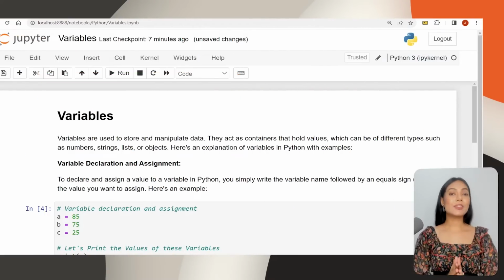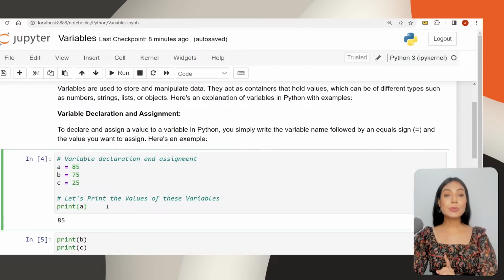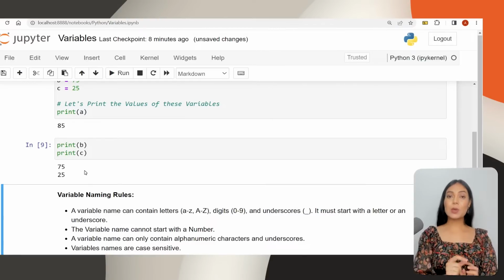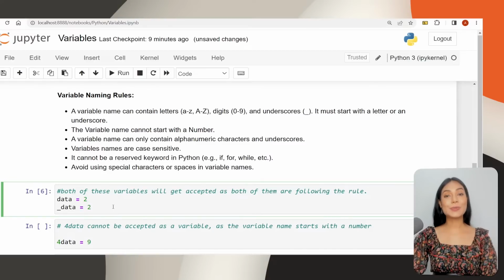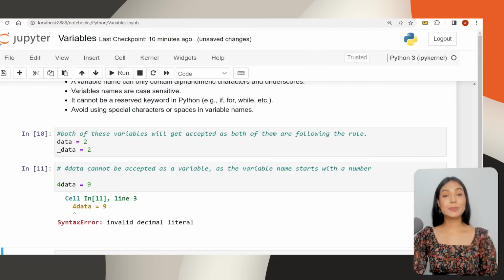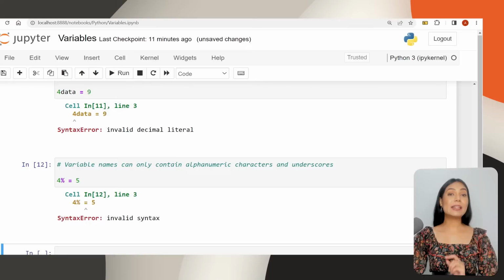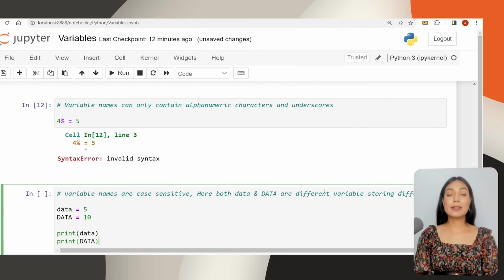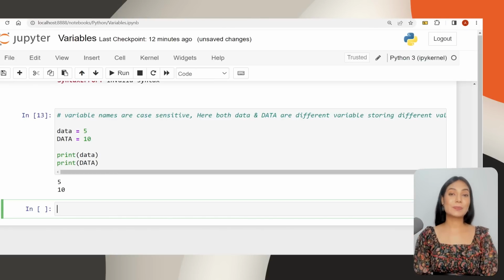Python Variables | Python Programming Tutorials | Meritshot Tutorials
Embark on your Python journey by mastering the fundamentals of variables in Python! 🐍📦
Ever wondered what exactly a variable is? Think of it as a container that holds values – whenever you store data in a programming language, you're using a variable. But that's just the beginning.
Before we even start assigning values to variables, we need to tackle a crucial aspect: variable naming. Get ready for a dive into the essential naming conventions to ensure smooth coding.

With just four simple rules, you'll understand the do's and don'ts of variable naming. 🧐
1️⃣ First rule: A variable name can comprise letters (a-z, A-Z), digits (0-9), and underscores (_). So, the possibilities are vast!
2️⃣ Second rule: Avoid starting variable names with numbers. Python doesn't approve of it and will show you why with syntax errors.
3️⃣ Third rule: Variable names can only include alphanumeric characters and underscores. Special characters need not apply.
4️⃣ Fourth rule: Brace yourself for case sensitivity. Yes, Python distinguishes between uppercase and lowercase letters in variable names.

Hold on, what's case sensitivity? It's when Python treats "Variable" and "variable" as different entities. This crucial convention keeps your code clear.

Join us as we unravel the secrets of variables in Python. 🎓💻🔍
Meritshot is a pioneer in the field of education and career transformation, offering specialized job linked and assisted programs and courses that cater to the most in-demand corporate skills and latest cutting edge technologies used in the modern corporate world of today's time. At Meritshot, we believe that quality education and skill development are essential for working professionals and freshers who aspire to build a successful career. To that end, we have created a platform that fosters a community of like-minded individuals who wish to upskill themselves and stay ahead in the ever-evolving corporate landscape.
Meritshot offers an amazing online learning platform with personalized learning solutions such as 1:1 Mentoring throughout the course which helps a student to clear his/her doubts at any time and practice the latest tools and technologies without any worries. We also provide personalized feedbacks and evaluation from Top Industry Leaders and Domain Experts on every Project/Assignment Completion which helps the students to understand the Corporate trends, Impact of solving a particular problem, Understanding the client requirements, and most importantly the sustainability of each solutions.

💥💥 100% Job Guarantee and Lifetime Career Support 💥💥